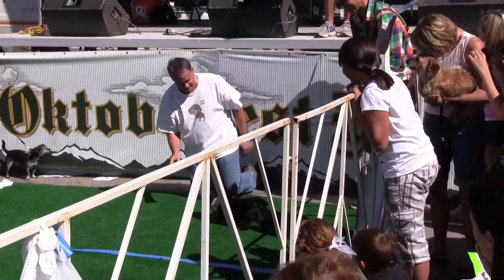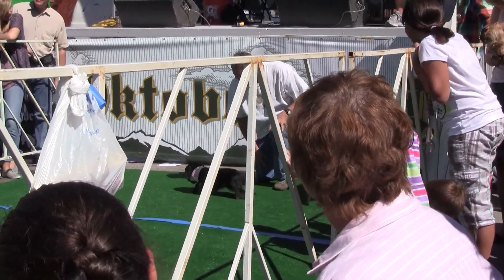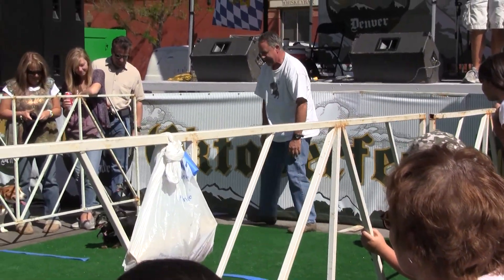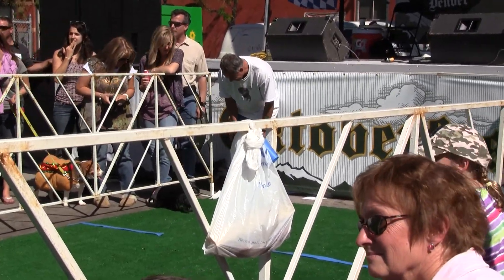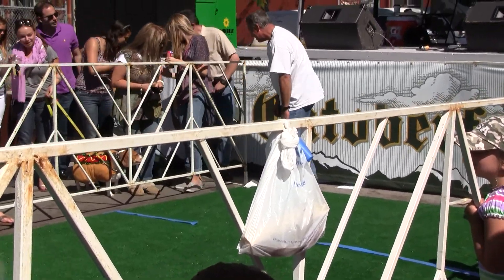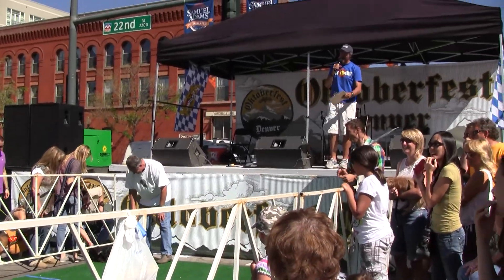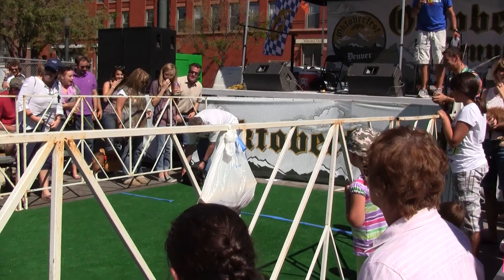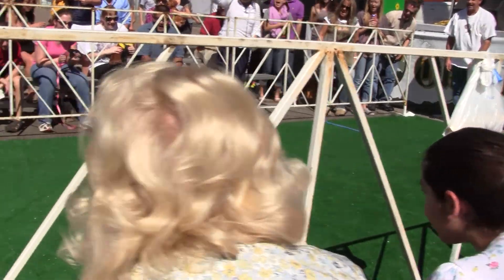Dachshund race at Oktoberfest in Denver, September 2011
bad footage, sorry, but you get the idea